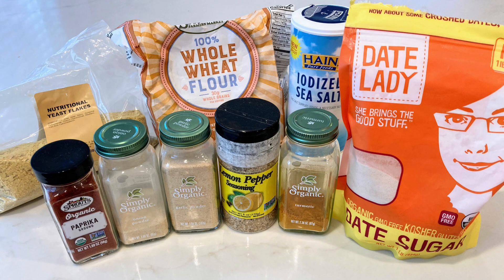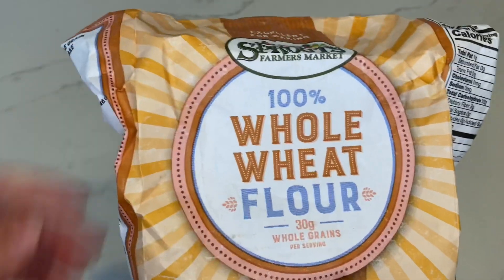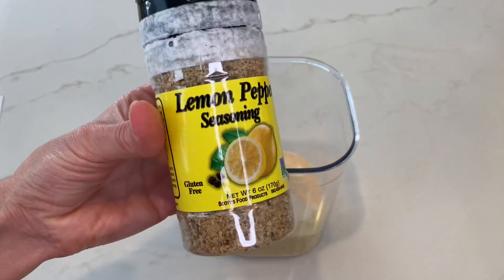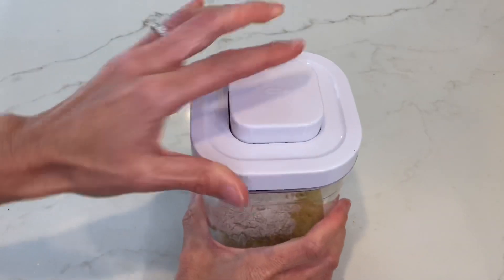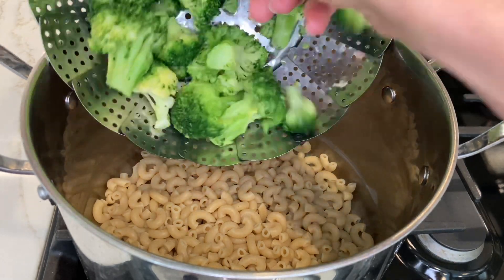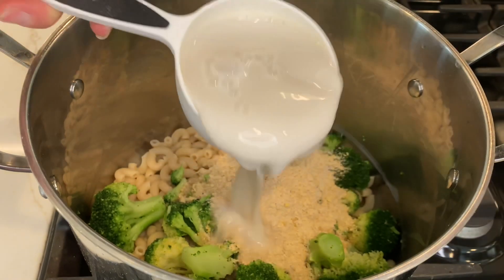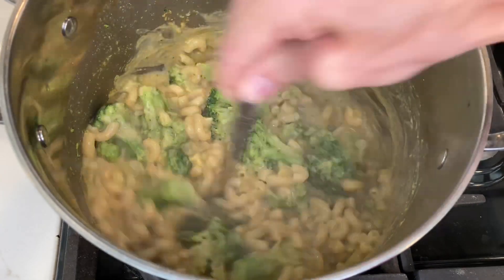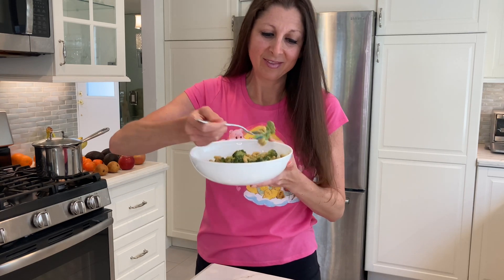Vegan Cheese Powder Mix! Just Add Non-Dairy Milk!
Vegan Mac And Cheese Powder

This recipe makes about 1 cup of cheese powder which is 4 cups of uncooked macaroni. That is equal to one 16oz. package of elbow macaroni.

(Feel free to double, triple, etc. the recipe. I usually double it so I always have enough cheese powder stored in my pantry)

INGREDIENTS:
* ¾ cup nutritional yeast
* ½ cup whole wheat flour
* 1 teaspoon paprika
* 2 teaspoons salt (use less if preferred)
* 2 teaspoons onion powder
* 1 teaspoon garlic powder
* 1 teaspoon lemon pepper
* ½ teaspoon turmeric
* 1 tablespoon date sugar (optional)

INSTRUCTIONS:
1) Add all ingredients to an air-tight container and shake really well. Store in your pantry until needed.

**Ratio of powder to macaroni to almond milk: for every one cup of uncooked macaroni noodles, add ¼ cup mac and cheese powder, and ¾ cup unsweetened almond milk.

(Note: a 16 oz. package of elbow macaroni is equal to 4 cups of macaroni, add 1 cup of cheese powder, and 3 cups of non-dairy milk.)

2) Prepare macaroni according to the instructions on the package. Once cooked, use a colander to drain the liquid. Do not rinse macaroni (so that the macaroni remains warm). Immediately after draining, dump the macaroni from the colander back into your pot and add the cheese powder and non-dairy milk according to the ratio above and mix. Bring cheesy macaroni and broccoli to a brief boil to allow sauce to thicken. Enjoy!

Date Sugar

Lemon Pepper (it’s cheaper at your local grocery store, but this is similar to the one I used)